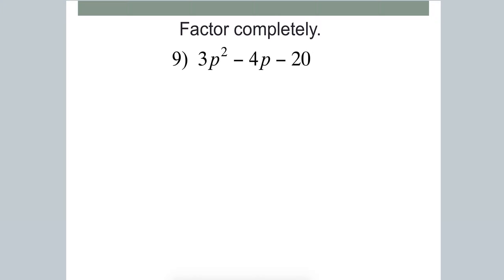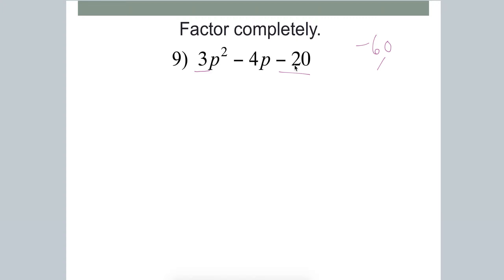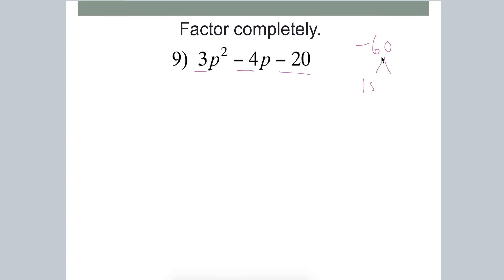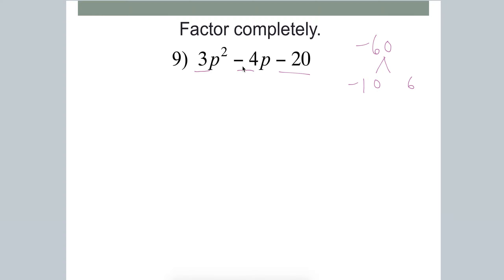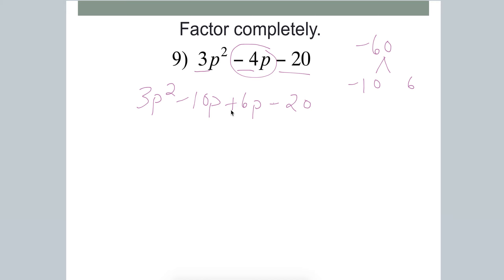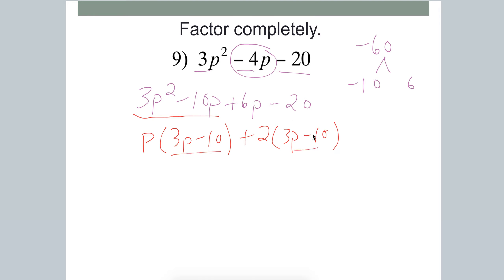Unit 9 Test Review Problem #9